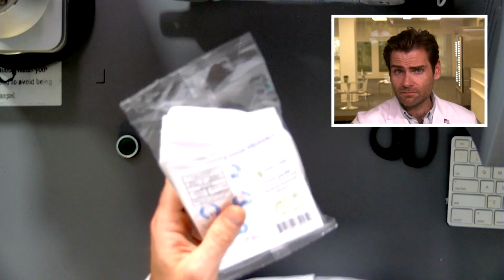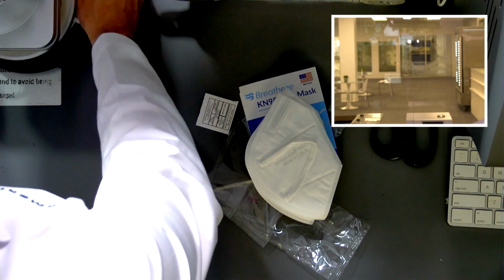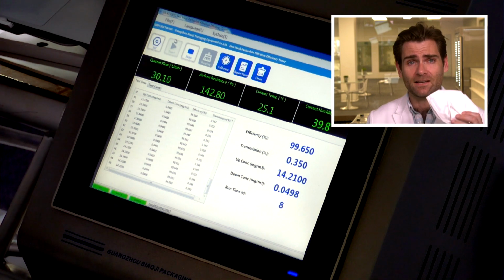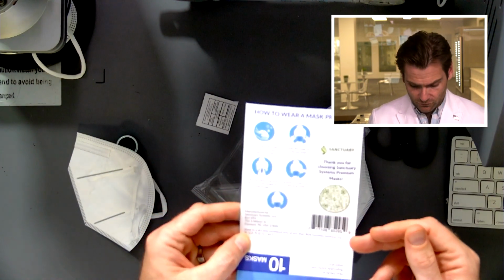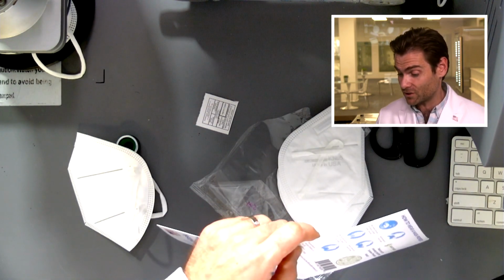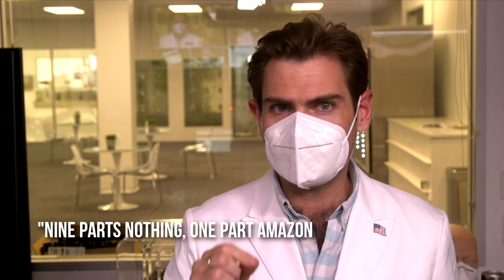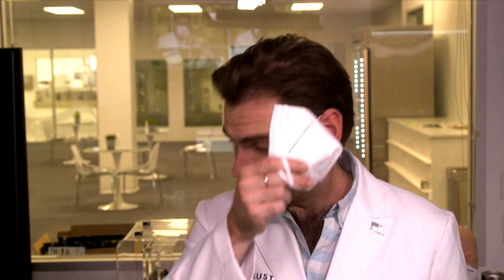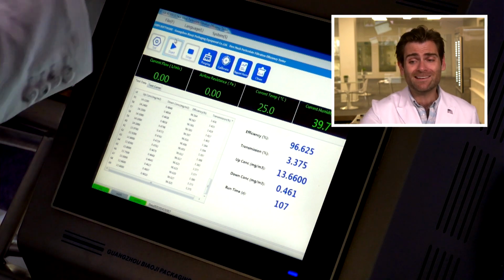The softness is amazing - Breatheze KN95 Face Mask Review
Breatheze KN95 Face Mask manufactured in the USA by Sanctuary Systems LLC

Lloyd Armbrust
13501 Immanuel Rd